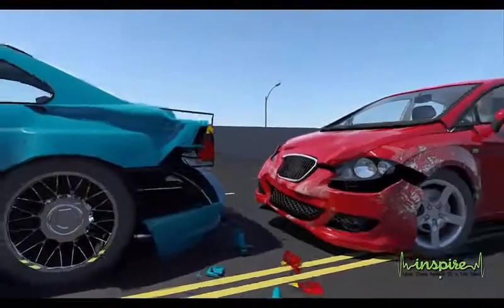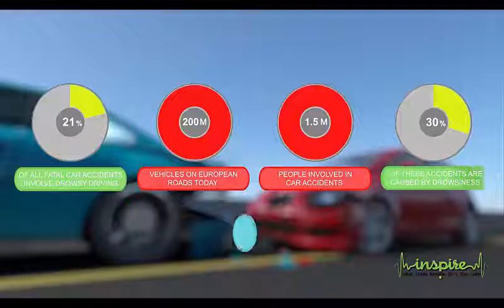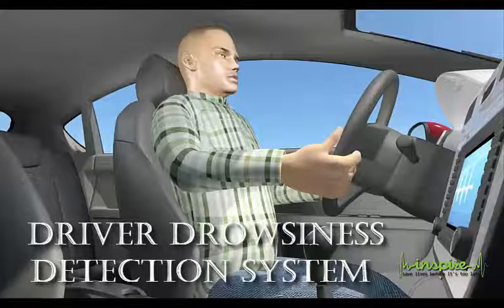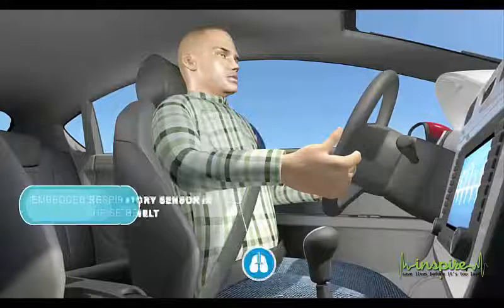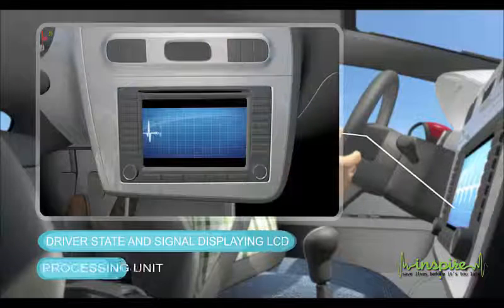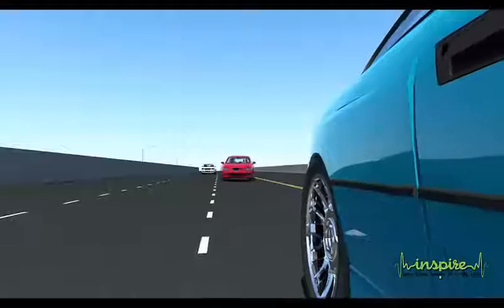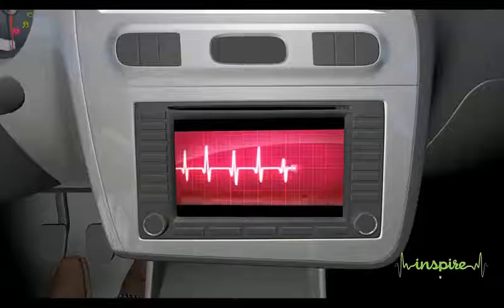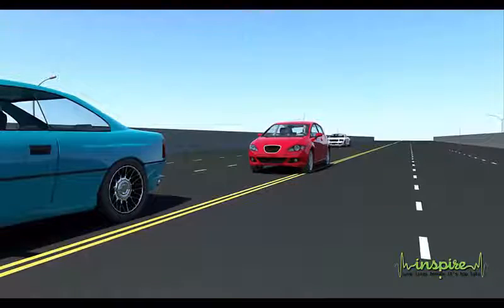POC - Driver Drowsiness Detection Prototype - Non-Contact ECG Sensor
Our cars are getting smarter, and now a new safety feature is being developed to protect against drowsy driving...